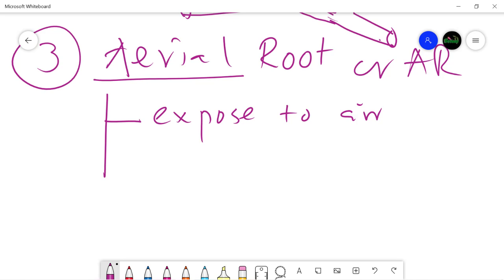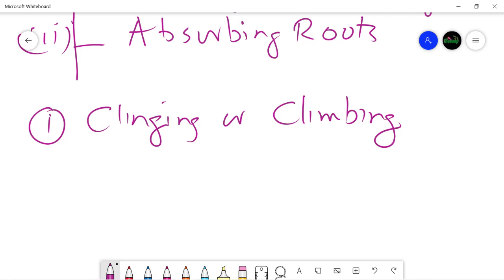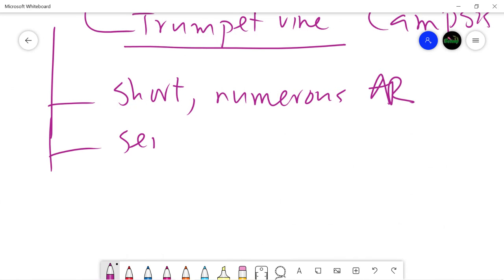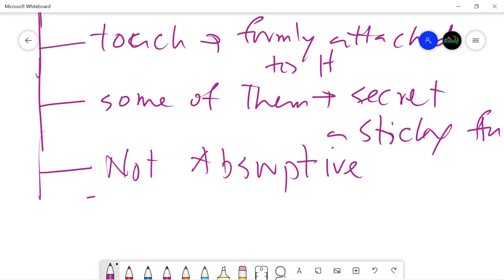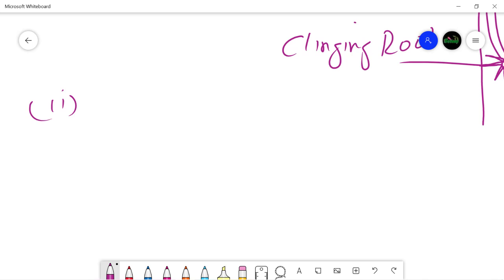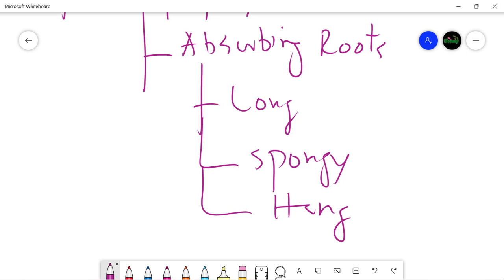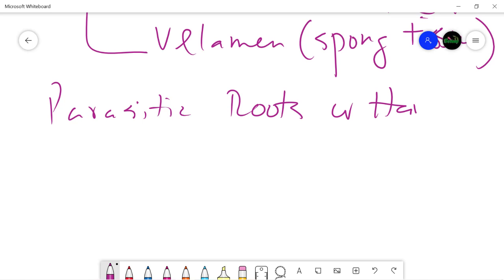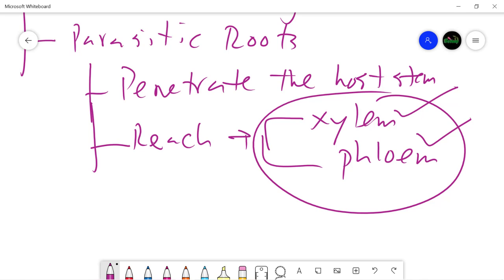Angiosperm Morphology 02_07 Adventitious Roots Part-IV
This video describes the Aerial Adventitious Roots.